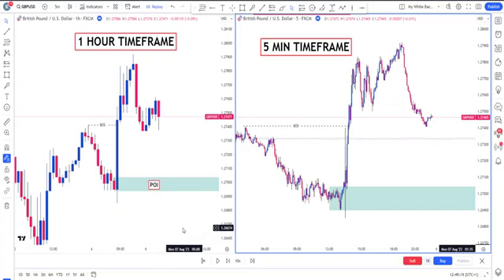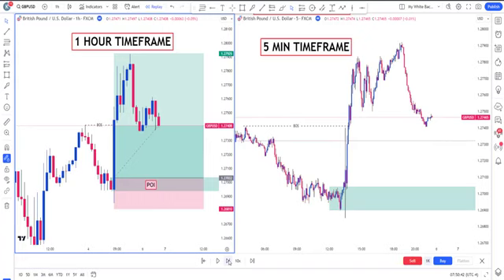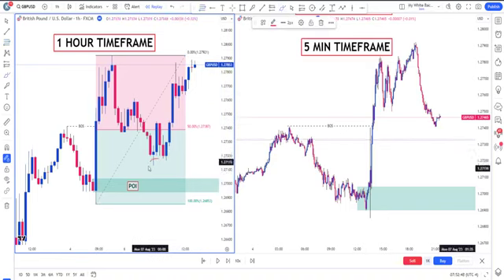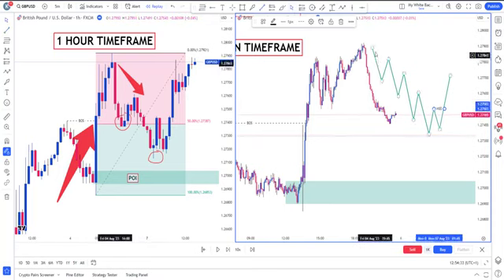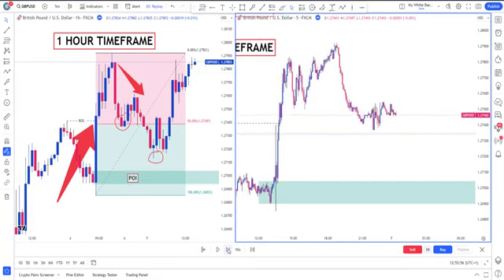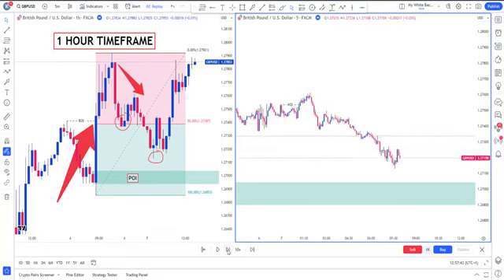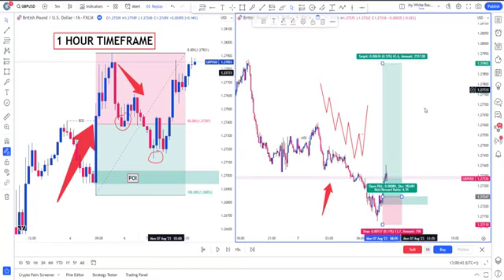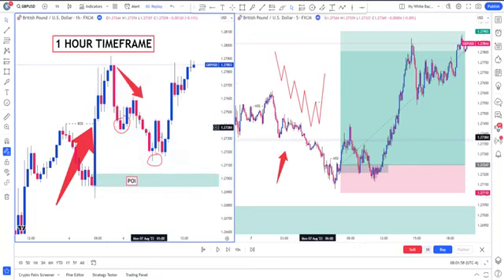Best entry models in trading forex/crypto